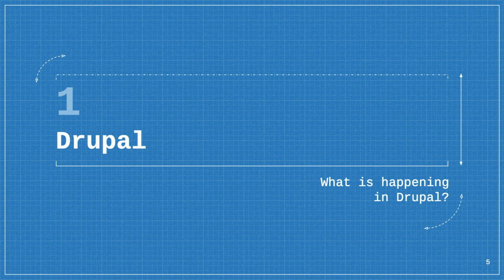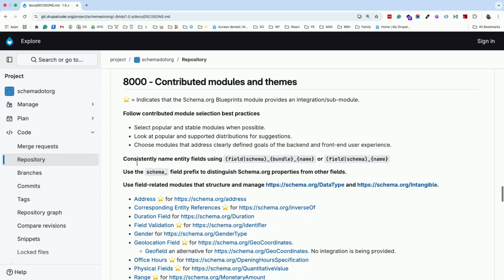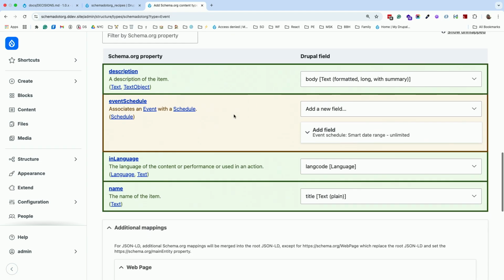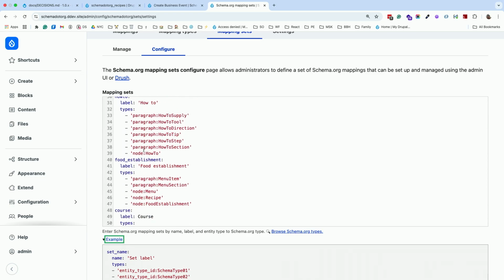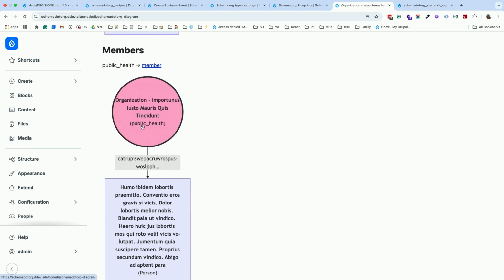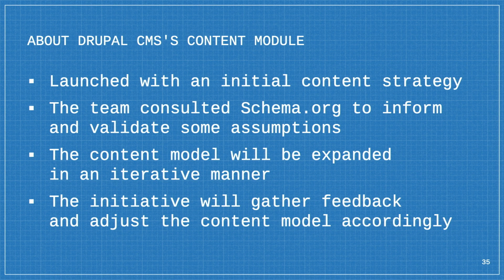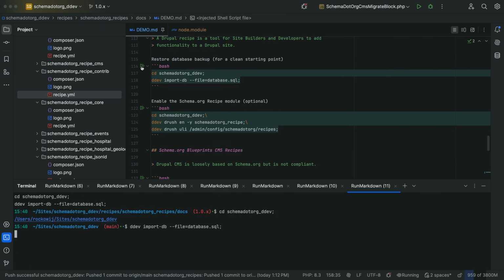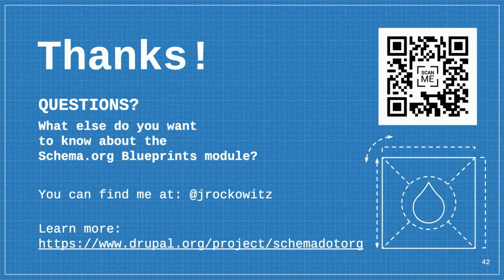Mixing the Schema.org Blueprints module into a Drupal Recipe to bake a sweet content model